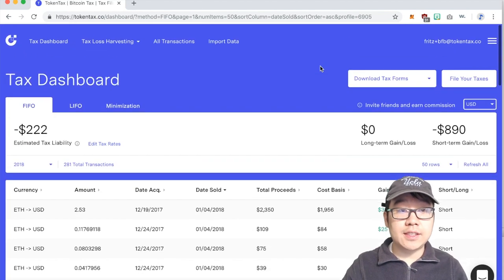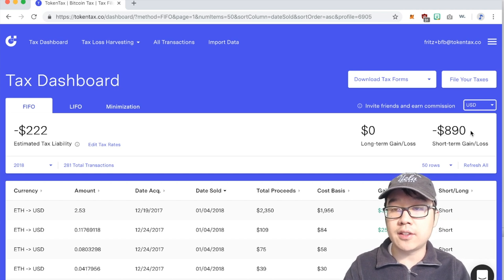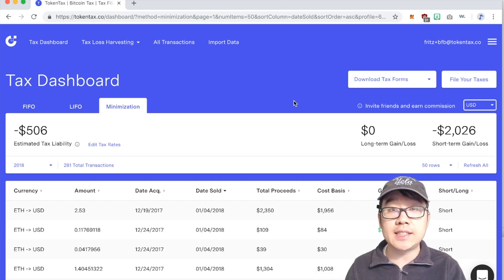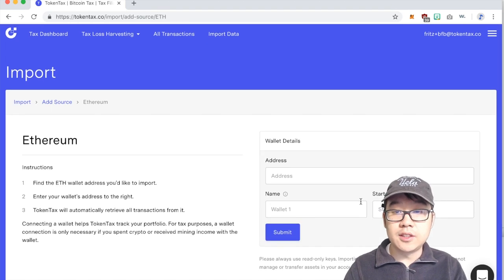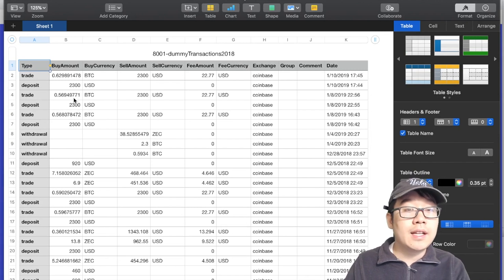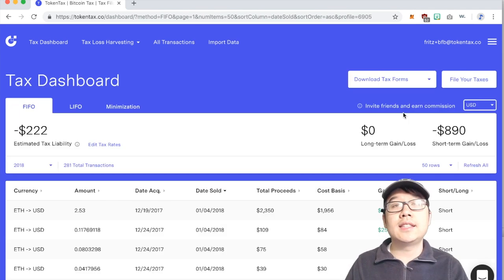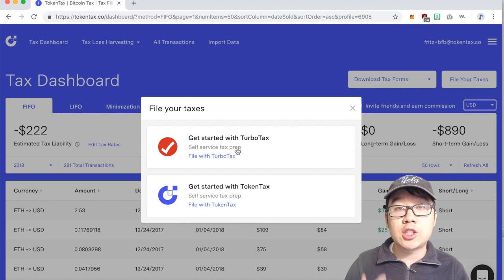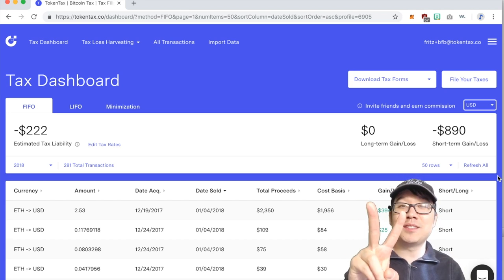Best Crypto Tax Software 2019 - TokenTax! (US, UK, Canada, Australia, and more)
What is the best crypto tax software/site/calculator out there? In my opinion it is not Bitcoin.Tax, CoinTracking, etc. It would be TokenTax. With full disclosure, we are partnered with them to help them with marketing this 2019 crypto tax season. However, I used them last year in 2018 as well and they were amazing. A few of the things I liked the most about them - 1) their super helpful customer support that sat with me to figure out the hardest discrepancies, 2) their super flexible software that can use several accounting methods - FIFO, LIFO, and Minimization, and 3) their incredibly accurate software which will give you peace of mind. Give this tutorial/review video a watch and let me know down in the comments below if you have any questions at all!